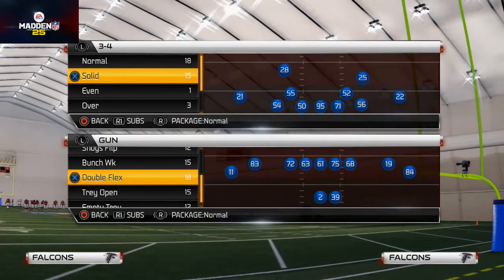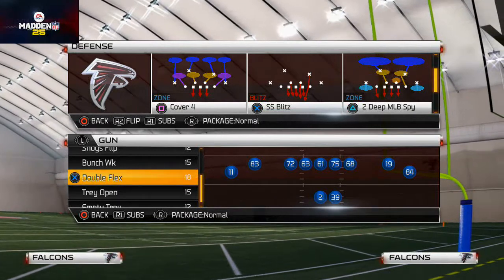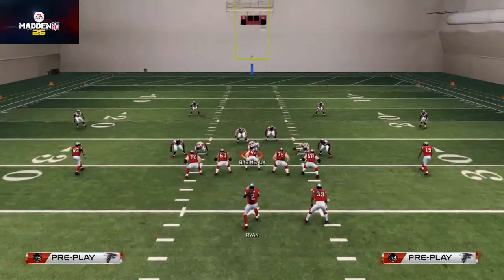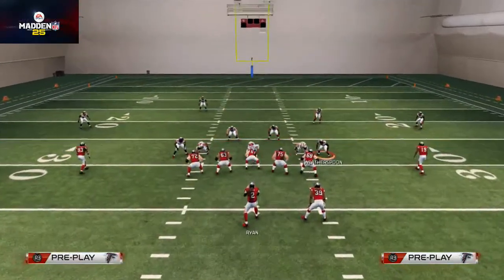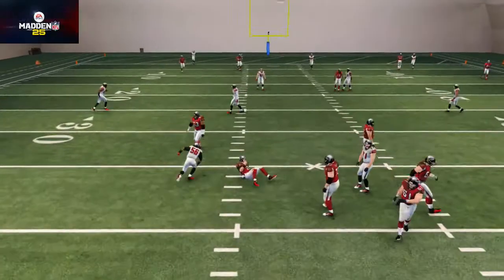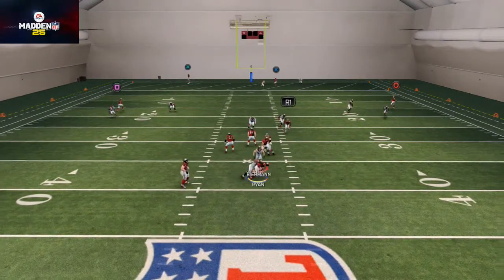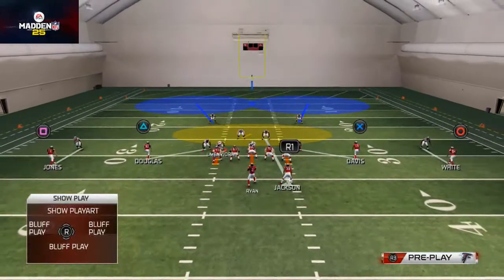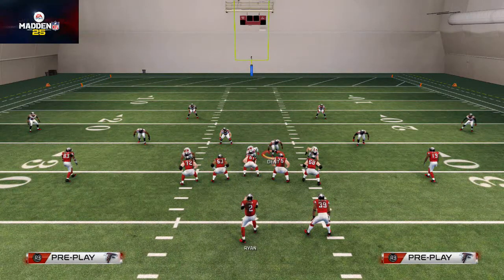Madden 25 Tips - The One Thing Your Defense is Missing: 3-4 Solid Coverage Defense